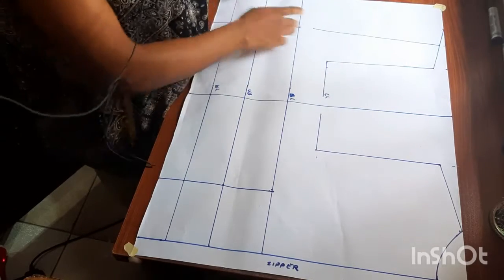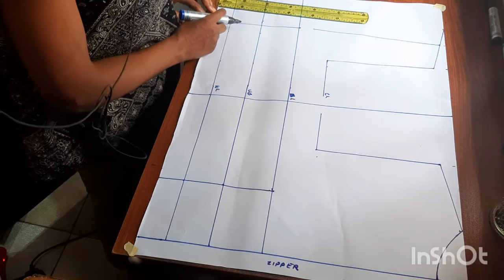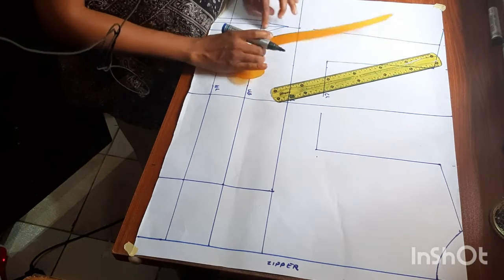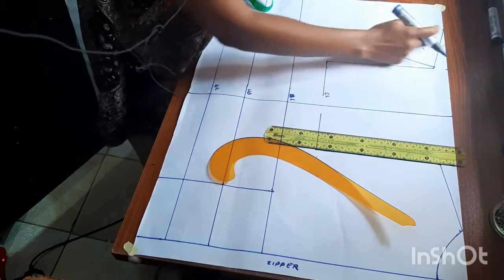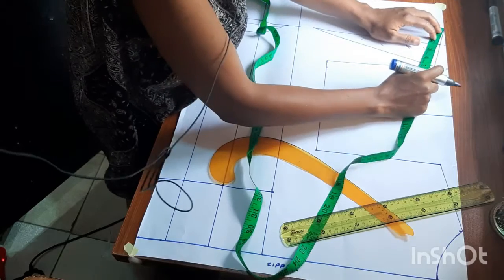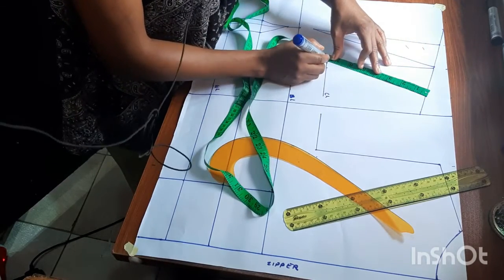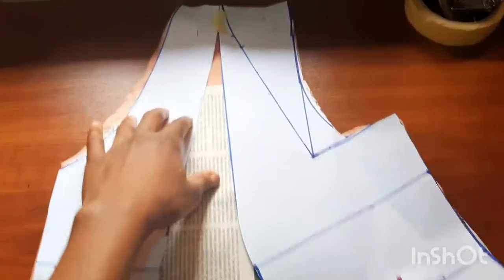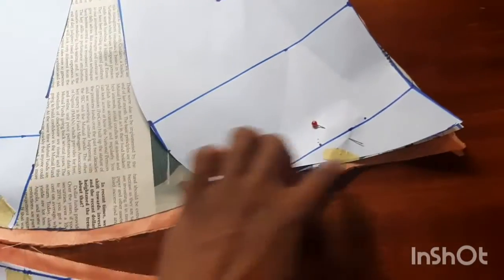how to use shoulder princess dart to create fullness on garment